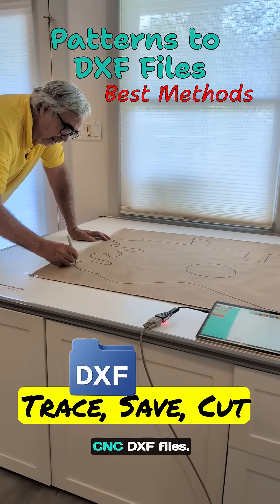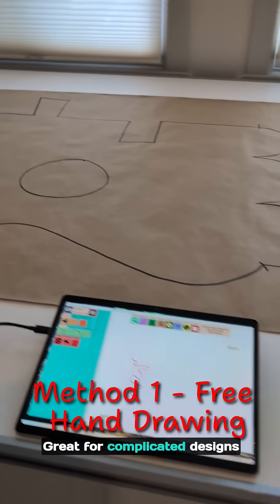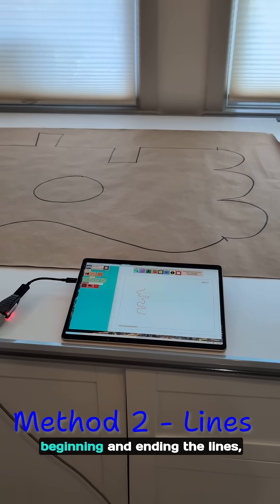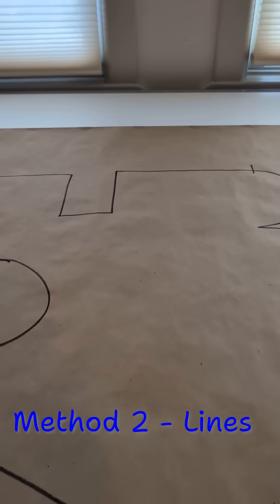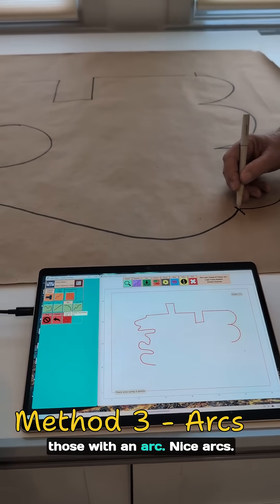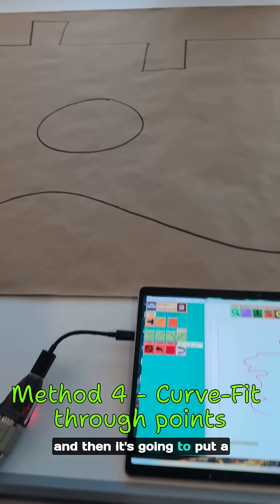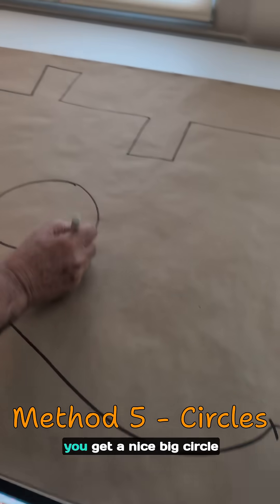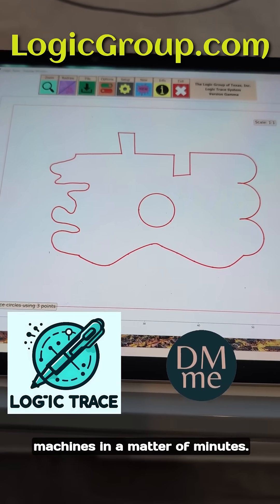Five tracing methods: freehand drawing, Lines, arcs, curve fit through points, and circles.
Logic Trace was specifically designed to help people take objects and patterns and create vector files which are loaded into CNC, CAD, and many other application software. Very accurate vector files are created using five tracing methods: freehand drawing, Lines, arcs, curve fit through points, and circles. Using these options even complex outlines with multiple cut outs are easily traced in vector files created.

For many objects, drawings, and patterns tracing provides a fast and accurate vector file. Accurately defining turn points, complex curves, true lines, and perfect arcs through a pen stylus or button cursor.